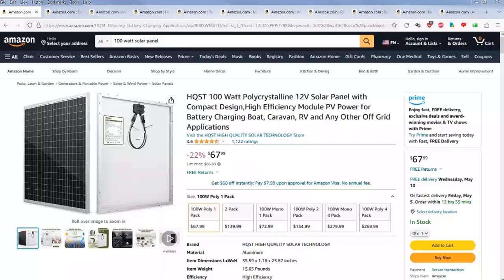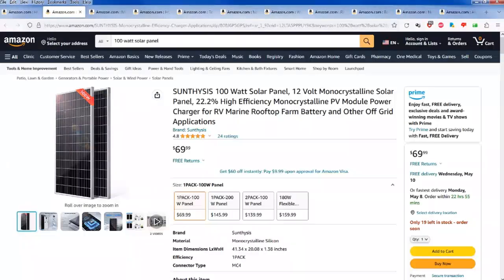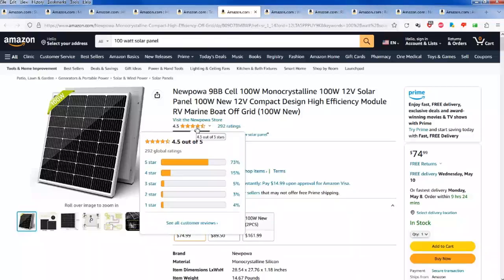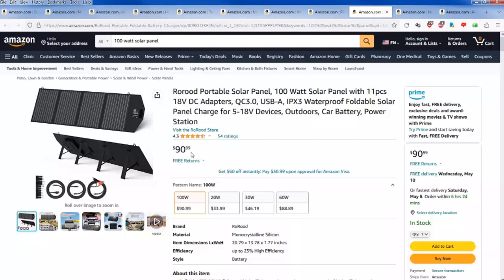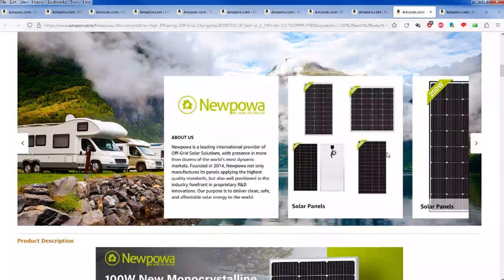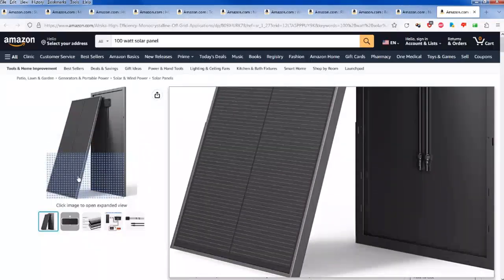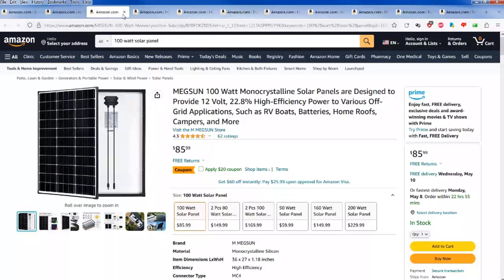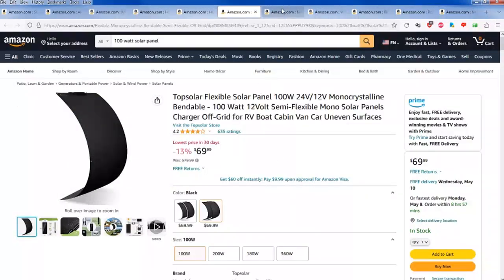100 Watt Solar Panels (((((Under $70)))))